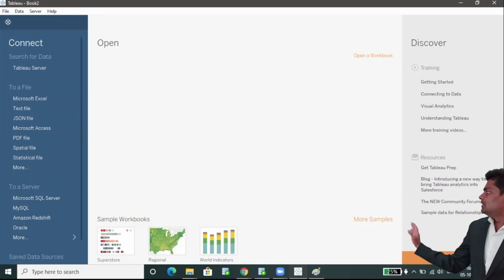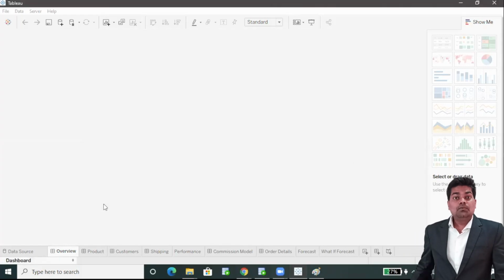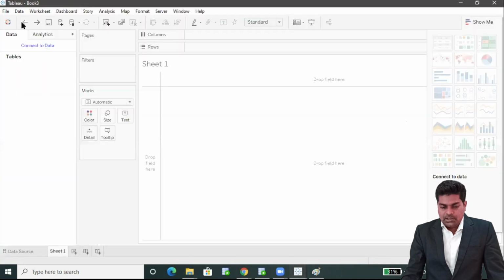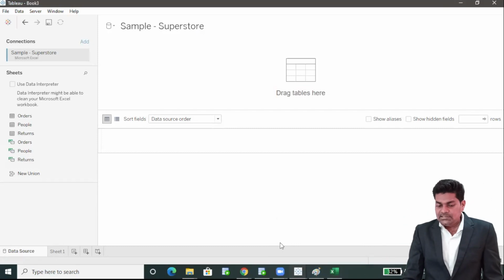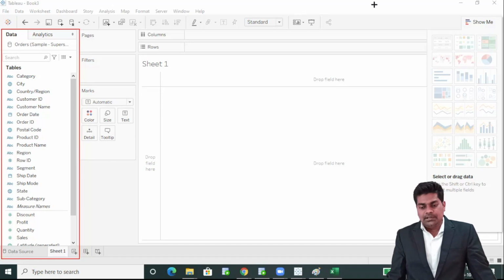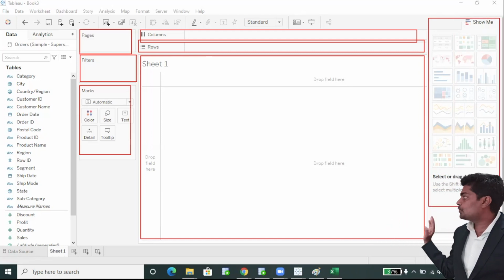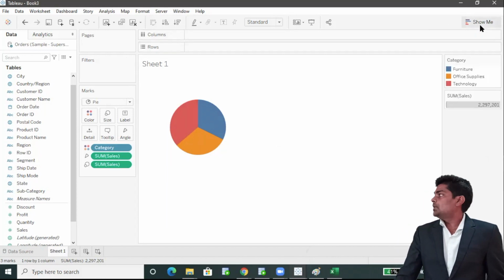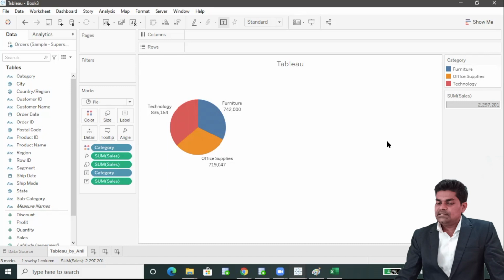Getting Started with Tableau